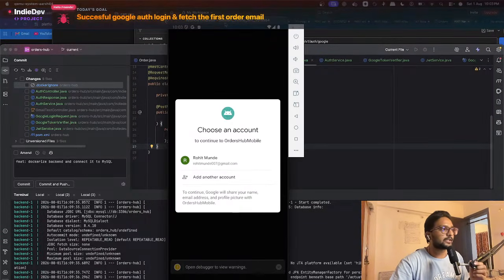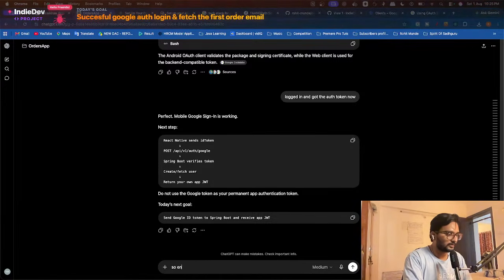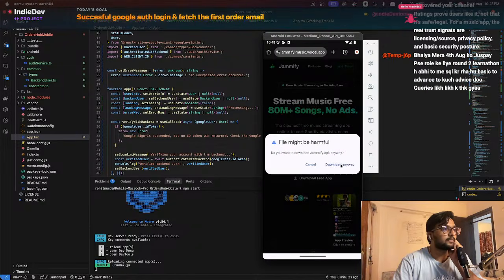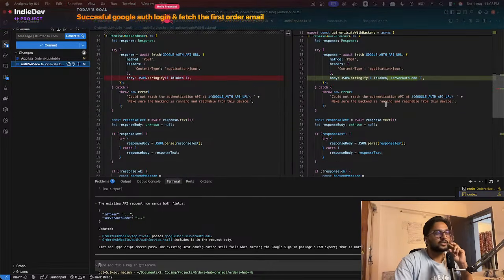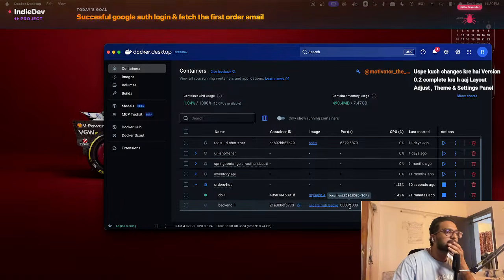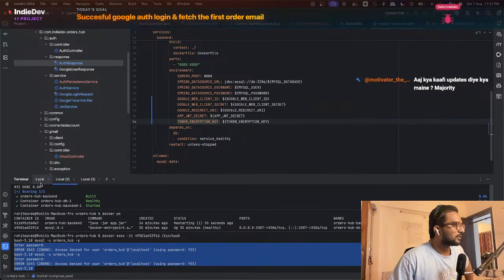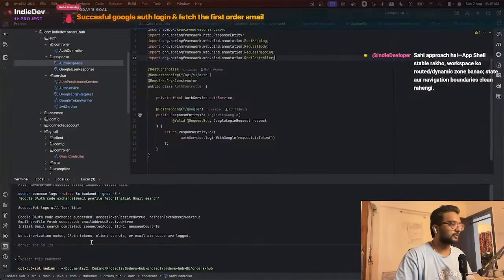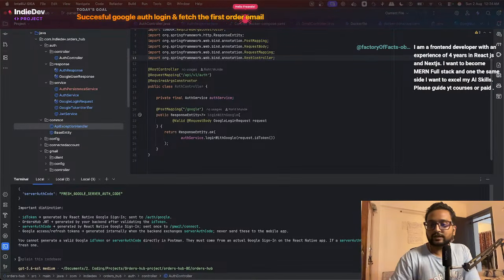🔴 Day 104 of Learning Advanced Backend & System Design | Live Coding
Welcome to *Day 102* of my Advanced Backend Engineering and System Design journey.

In this livestream, I’m setting up the React Native mobile application and testing the complete Google login flow for my Orders SaaS App.

The goal is to authenticate the user from the mobile app, verify their identity in Spring Boot and prepare the foundation for securely connecting their Gmail account.

🎯 *Today’s goal:*

Set up the mobile app and complete the Google login flow between React Native and Spring Boot.

🔥 *What we’re working on:*

• Setting up the React Native mobile application
• Configuring Google Sign-In for mobile
• Receiving the Google ID token in the frontend
• Sending the ID token to Spring Boot
• Verifying the token on the backend
• Creating or fetching the authenticated user
• Generating an application JWT
• Testing the complete frontend-to-backend login flow
• Preparing Gmail OAuth integration

🔄 *Planned application flow:*

Mobile Google login
→ Send Google ID token to Spring Boot
→ Backend verifies and creates or fetches the user
→ Backend returns the application JWT
→ User connects Gmail and grants gmail.readonly access
→ Backend securely stores the Gmail refresh token
→ Backend searches for order-related emails
→ Emails are parsed into structured orders
→ Orders are stored in MySQL
→ Mobile app fetches orders using GET /orders

• Google authentication
• Multiple connected Gmail accounts
• Automatic order-email detection
• Structured order extraction
• A unified mobile order dashboard
• Secure Spring Boot REST APIs
• React Native mobile application
• MySQL persistence
• Docker and cloud deployment

🛠️ *Tech stack:*

Java • Spring Boot • React Native • Google Sign-In • Gmail API • OAuth 2.0 • JWT • MySQL • REST APIs

This is not a polished tutorial. It is a real build-in-public journey where I test the architecture, debug authentication issues and gradually turn the idea into a working SaaS product.